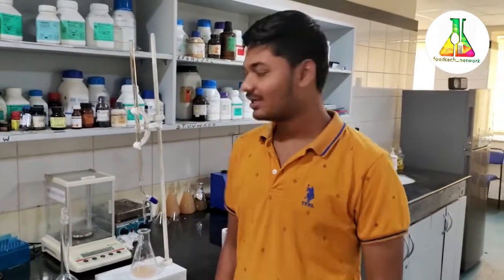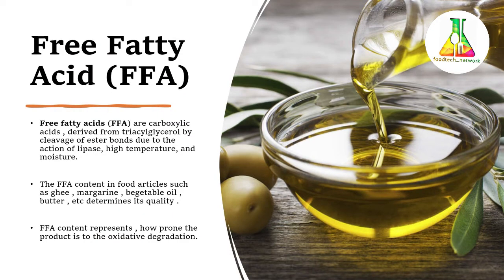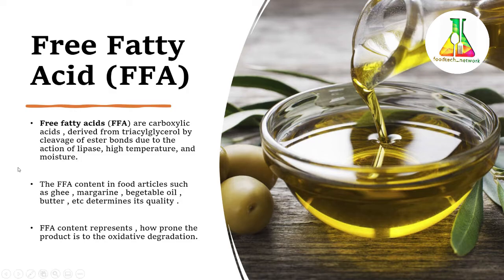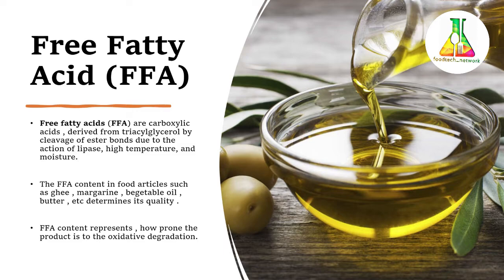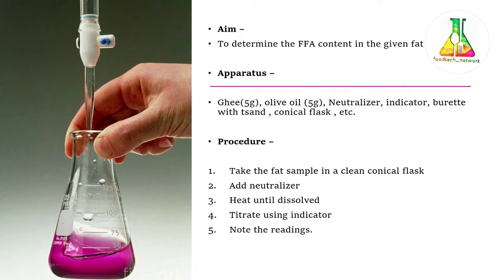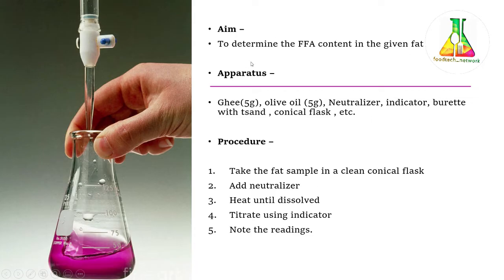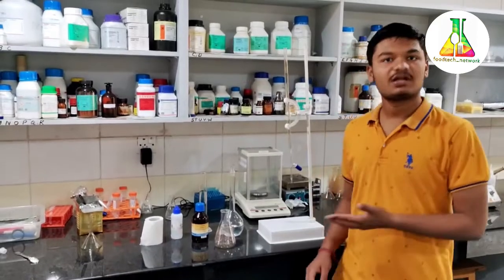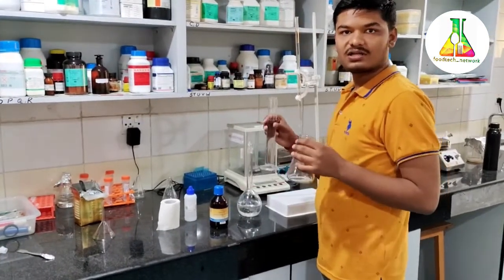Determination Of Free Fatty Acid, Live Lab testing / experiment